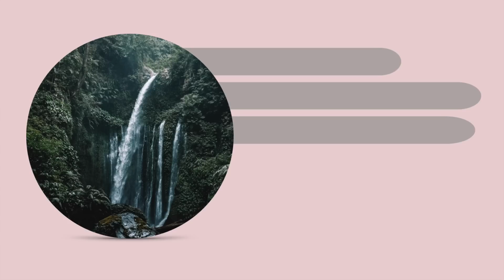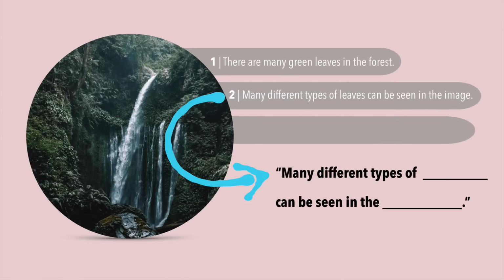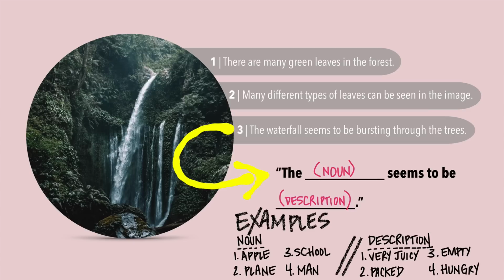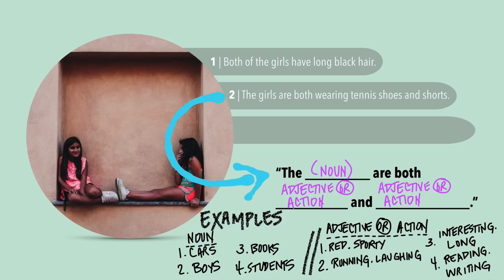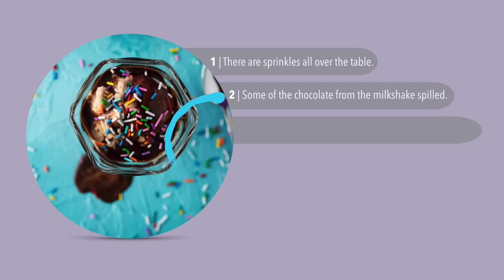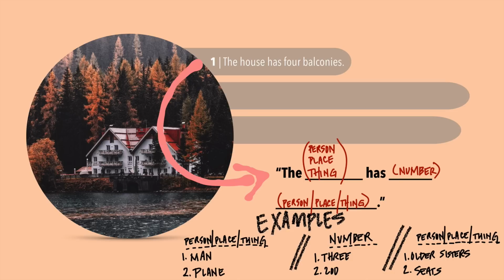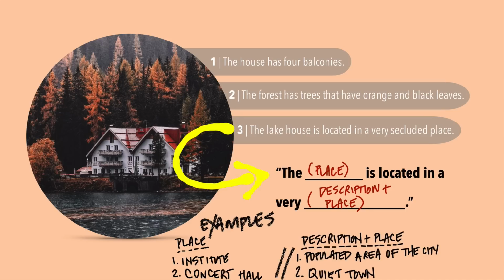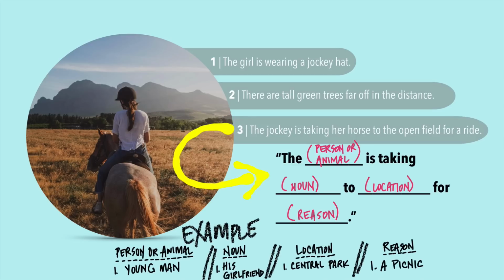How To Make English Sentences 15 English Sentence Patterns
FREE 2 Months of Skillshare!

In this lesson you will learn how to make various English sentences. By following these 15 patterns, you will increase your confidence and your ability to speak properly when you speak in English.